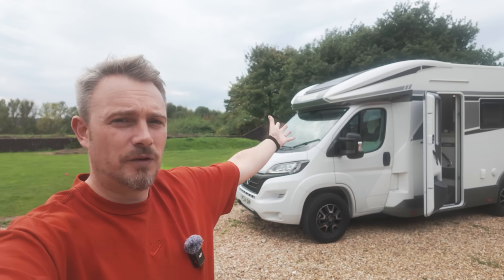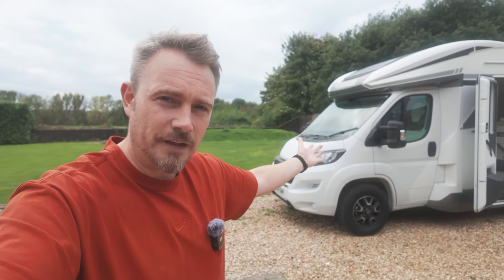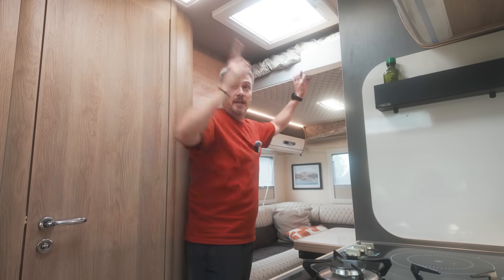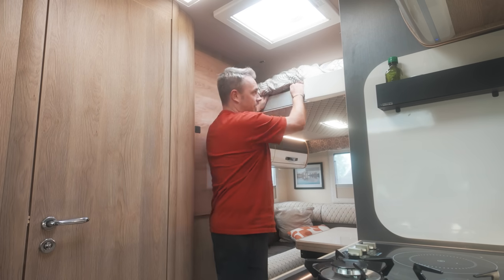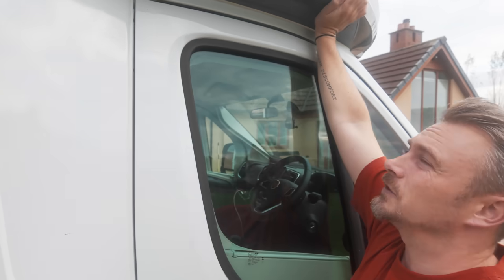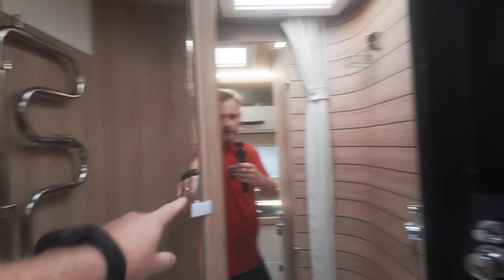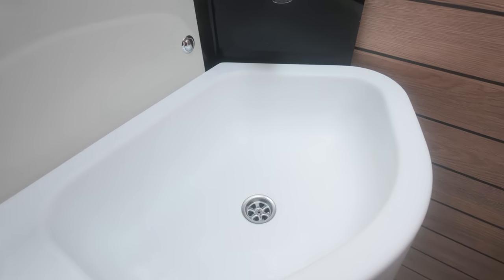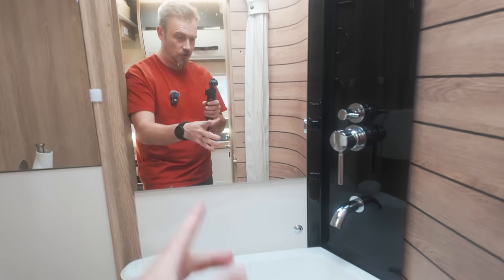The SHOCKING Truth about Mobilvetta Motorhomes!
*Our Gear*
Peak Design Capture Clip V3
Peak Design Quick Release With Cuff Strap
Small Suction Mount
Large Suction Mount
DJI Pocket 3 Expansion Adapter
K&F Black Diffusion 1/8 Filter
K&F Circular Polarising Filter
Peli 1510 Case
JOBY GorillaPod 3k
Peak Design Travel Tripod
Manfrotto 190XPRO 3
Osprey Stratos 26
Lowepro ProTactic 350 AWII
Peak Design Everyday 20l
Shimoda Action X50 V2
Sony 70-200 f2.8 GM OSS II
Sony 24-70 f2.8 GM II
Sigma 35mm f1.4
Sony 40mm f2.5
DJI Mini 3 Pro
Sony A7 IV
DJI Osmo Pocket 3